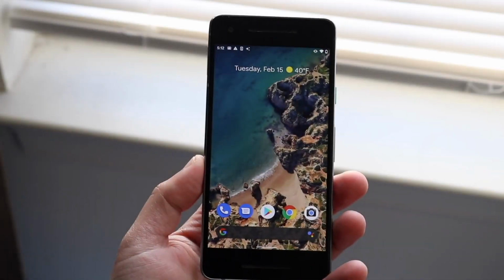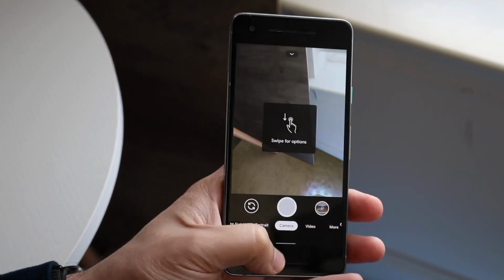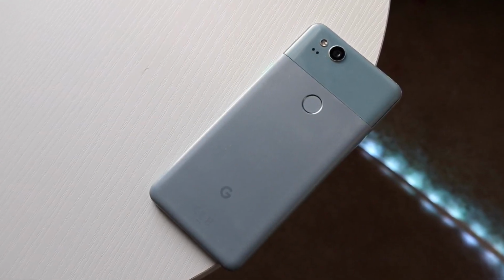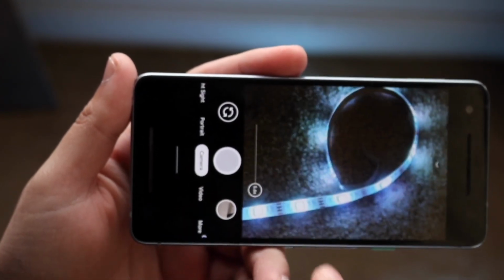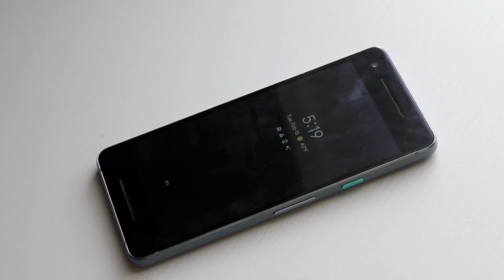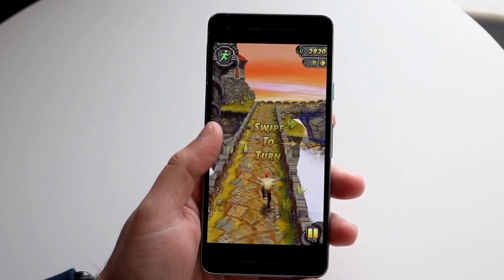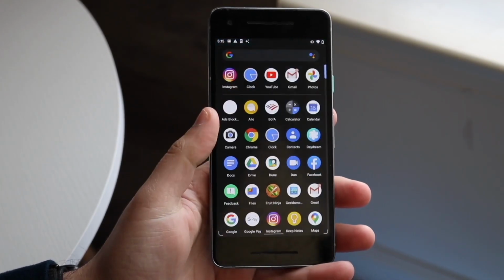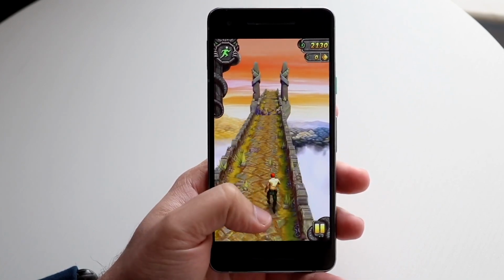Google Pixel 2 In 2023! (Still Worth It?) (Review)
Let's take a look at the Google Pixel 2 In 2023! (Still Worth It?) (Review)